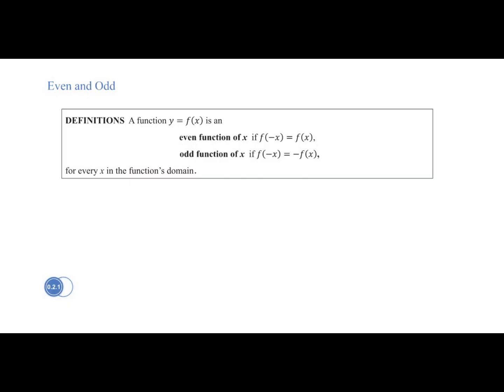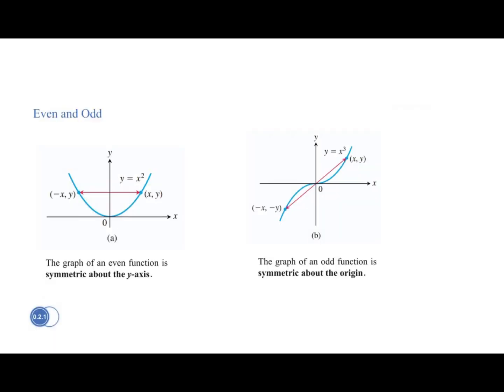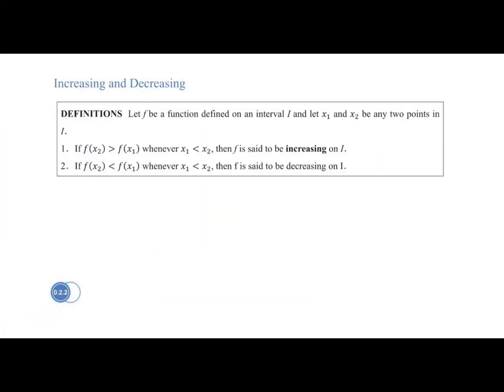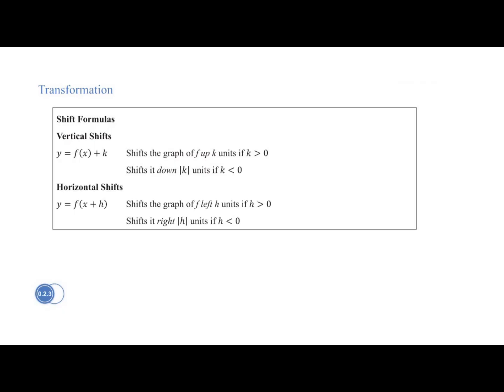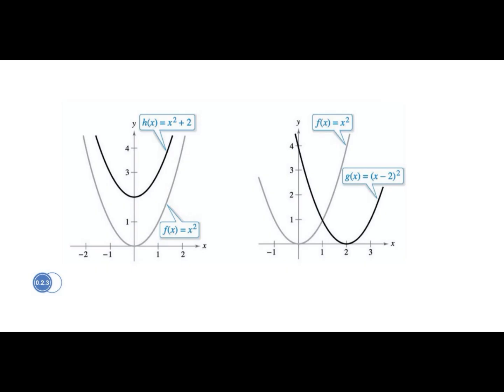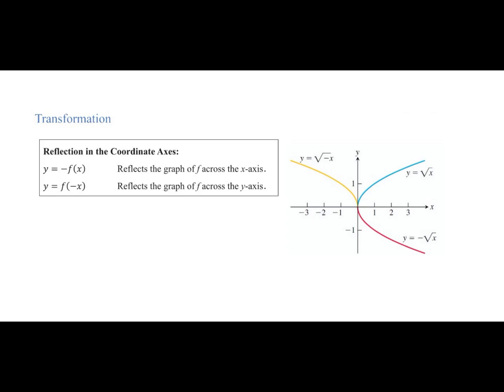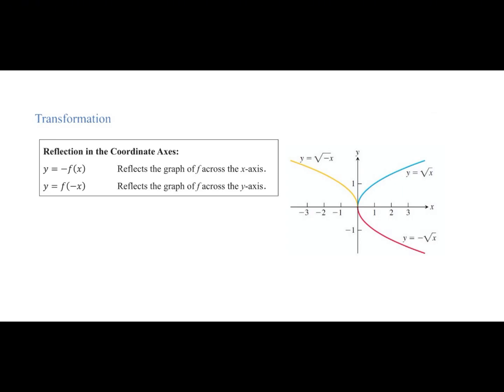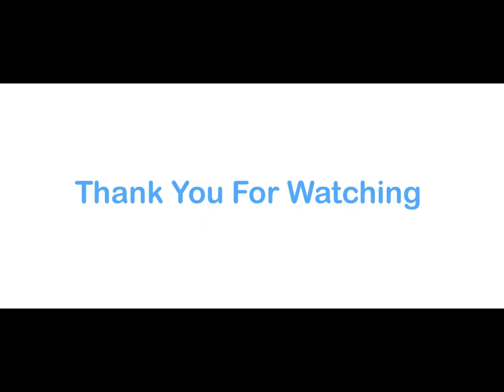AP Calculus 0.2: Properties of Functions